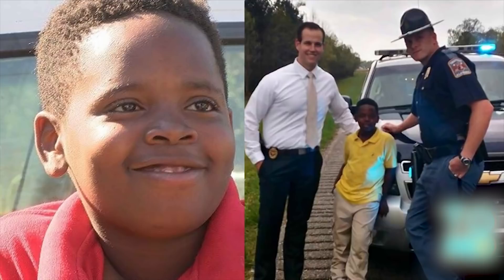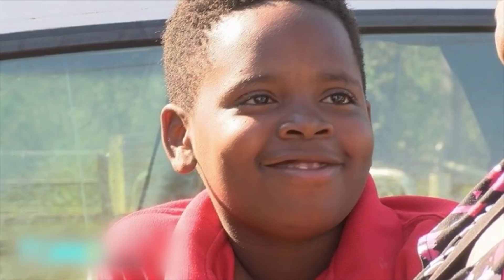Diabetes: EndoBarrier is the new device to treat obesity; Cocoa could combat diabetes - Compilation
1. May 19, 2016 — Imperial College London has launched the trial use of a device known as the EndoBarrier, aimed at treating obesity and type 2 diabetes.

2. Aug 30, 2017 — Researchers have found compounds in chocolate that could help prevent and treat type-2 diabetes.

3. Apr 29, 2014 — Scientists in New York announced on Monday they had used human cloning techniques to create stem cells able to produce insulin and therefore cure diabetes.

4. Mar 22, 2017 — A recent study found a correlation between rising temperatures and an increase in cases of diabetes in the U.S.

5. Aug 16, 2017 — New research posits that increased stress hormones from long-term exposure to pollution are connected to conditions such as heart disease, diabetes and stroke.